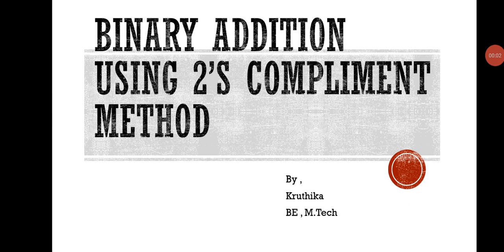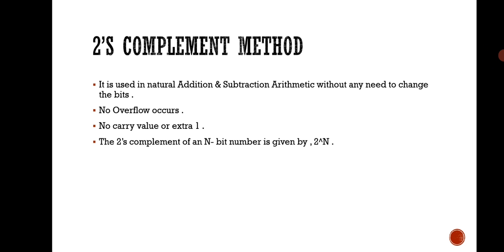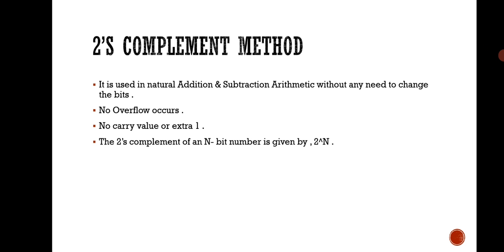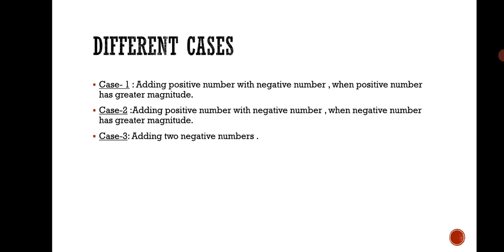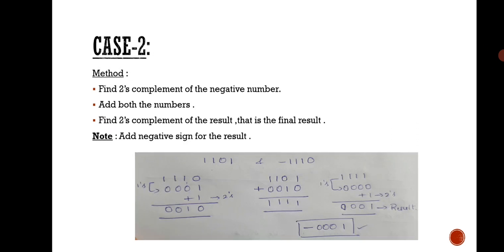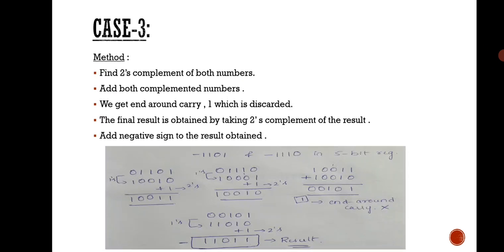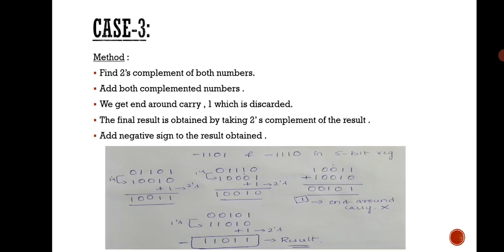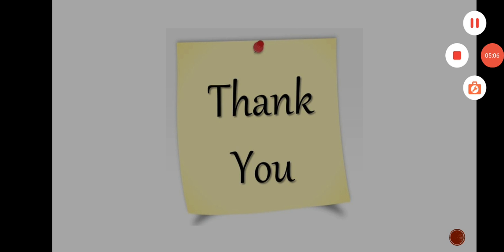Binary Addition using 2's compliment method ...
2's compliment method binary addition is explained with example ..